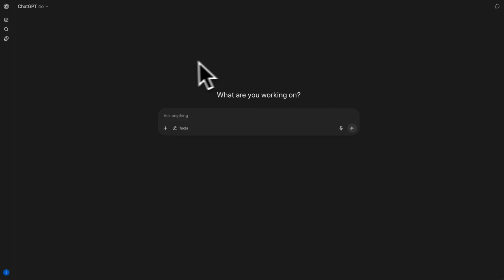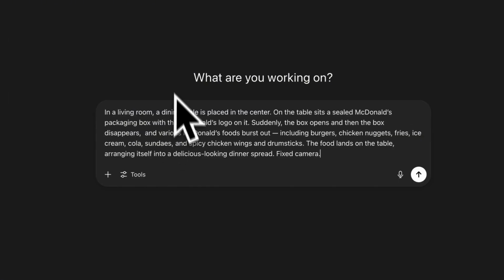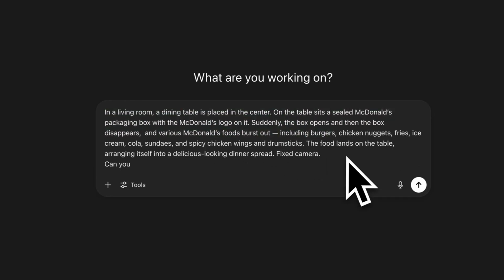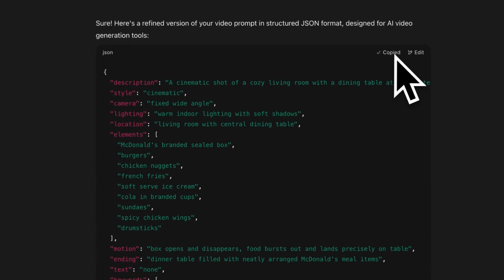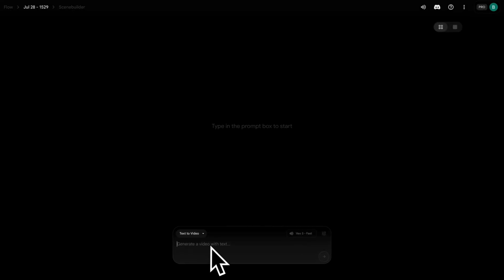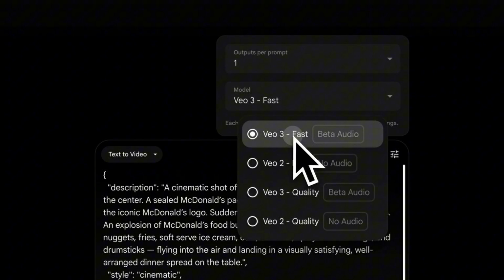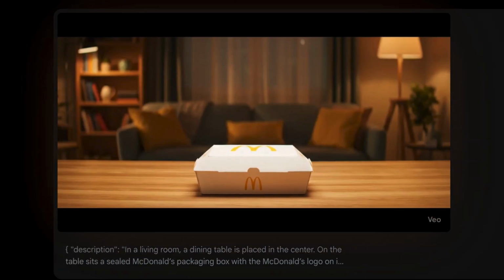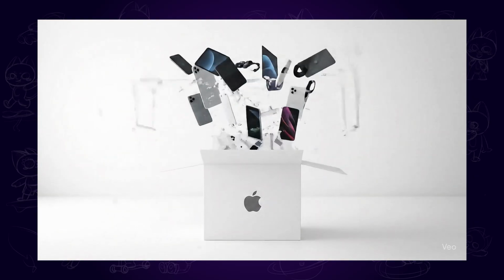How to Create Google Veo 3 AI Ads using JSON Prompt | Veo 3 Tutorial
Easy tutorial on how to create Google Veo 3 AI ads using JSON prompt! Tools here: